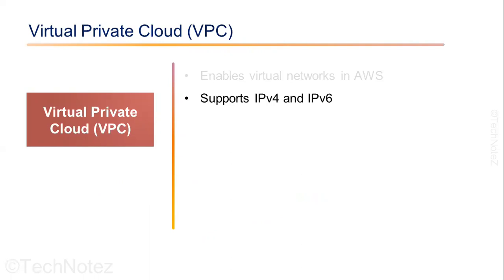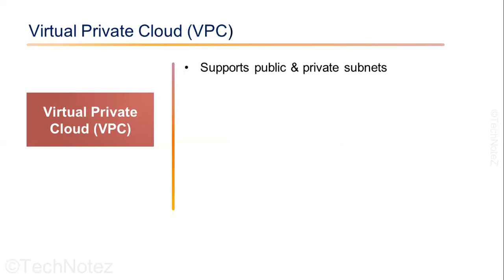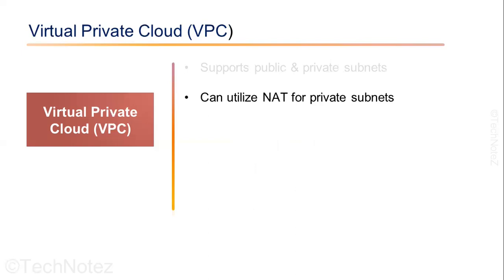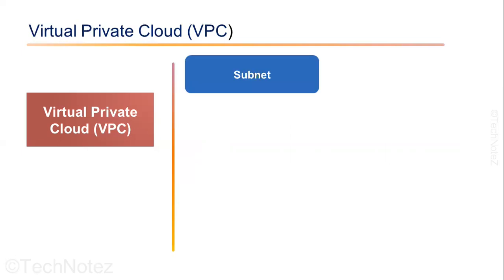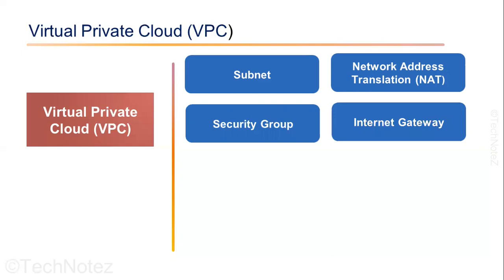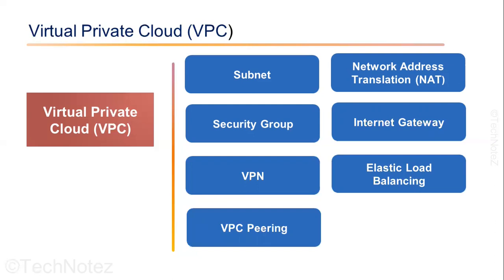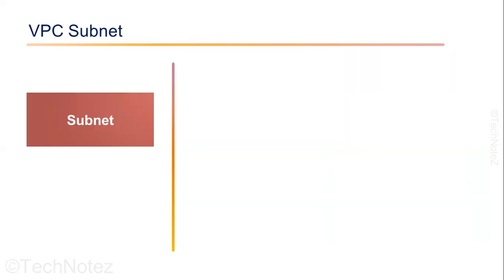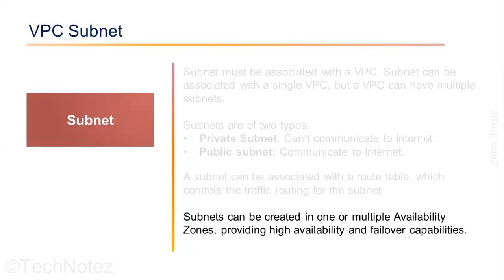AWS VPC Quick - Quick Overview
In this video we will talk about AWS Database, AWS VPC (Virtual Private Cloud) is a virtual network environment that allows you to create a logically isolated section within the AWS cloud. It enables you to define and control your own network configuration, including IP address ranges, subnets, routing tables, security groups, and network gateways, providing secure and customizable networking capabilities for your AWS resources.